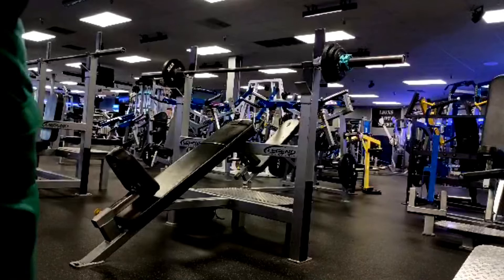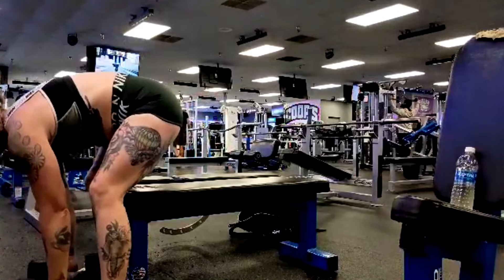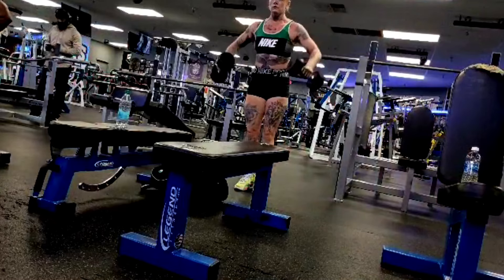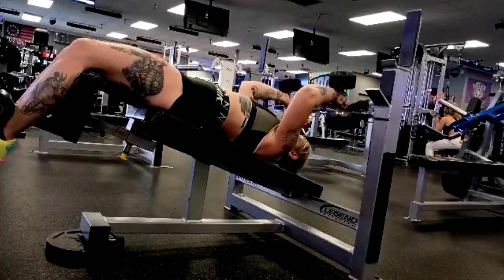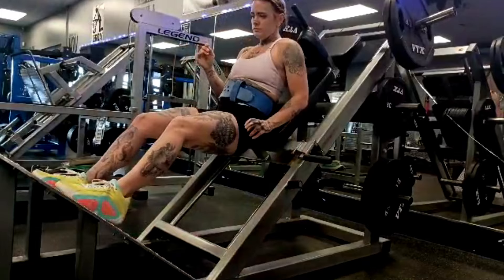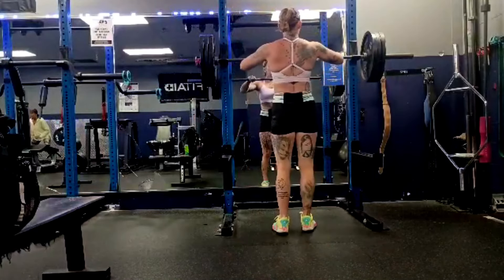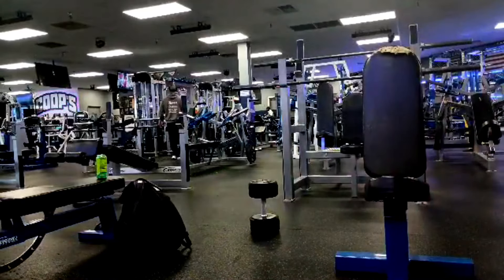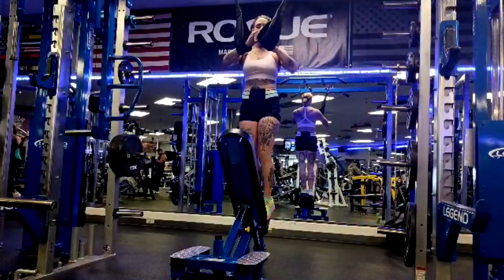Team Blaha Athlete Michelle - Part 107!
Having coached Michelle for 3 years and to the world level in powerlifting, now we are working on her IFBB pro card as a next goal!